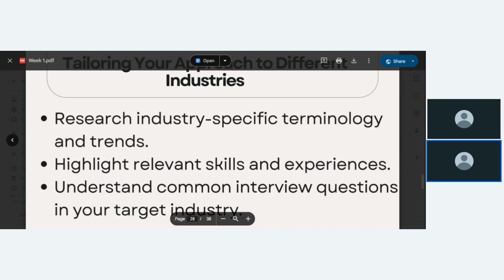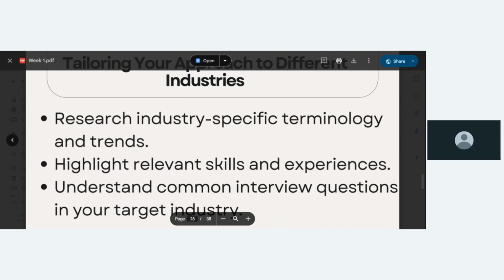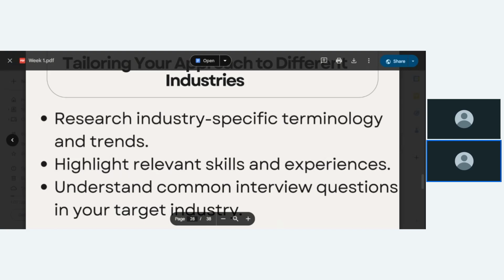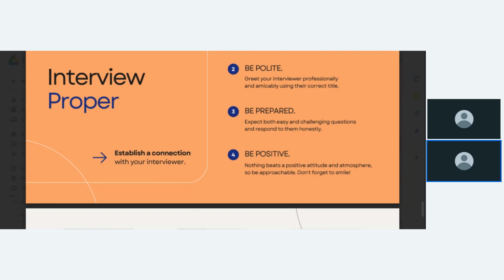Empowering Careers Module Four and Five Interview Bootcamp Oct 19 2024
Two-Week Interview Bootcamp: Master Your Interview Skills!

Join us from October 16th to October 30th for a series of 10 focused sessions designed to help you ace your interviews with confidence.

Throughout the bootcamp, we’ll cover:

Effective techniques to answer common and challenging interview questions
Mastering the STAR method for structured responses
Showcasing your skills and achievements with impact

Tailoring your responses to different job roles and company cultures
Prepare to leave a lasting impression and secure your dream job!

Wednesday, October 16 2024, 07:00 PM - 08:30 PM WAT

Friday, October 18 2024, 07:00 PM - 08:30 PM WAT

Saturday, October 19 2024, 02:00 PM - 04:00 PM WAT

Sunday, October 20 2024, 04:00 PM - 06:00 PM WAT

Tuesday, October 22 2024, 07:00 PM - 08:30 PM WAT

Thursday, October 24 2024, 06:30 PM - 08:00 PM WAT

Friday, October 25 2024, 07:00 PM - 08:30 PM WAT

Saturday, October 26 2024, 04:00 PM - 05:30 PM WAT

Sunday, October 27 2024, 04:00 PM - 06:00 PM WAT

Wednesday, October 30 2024, 07:00 PM - 08:30 PM WAT